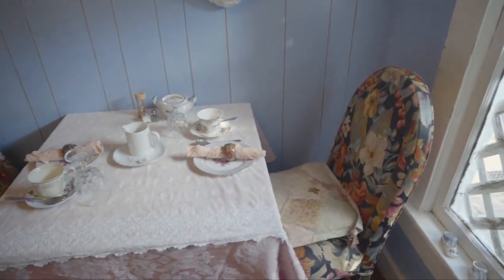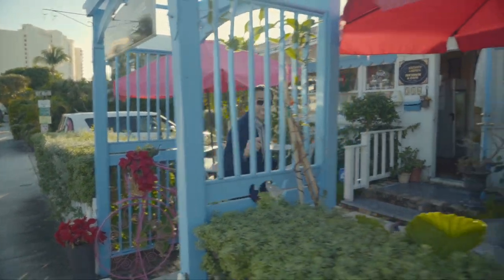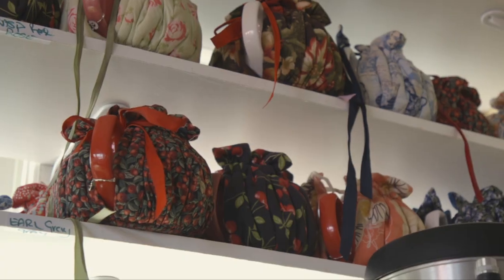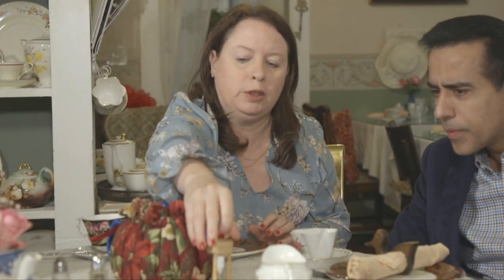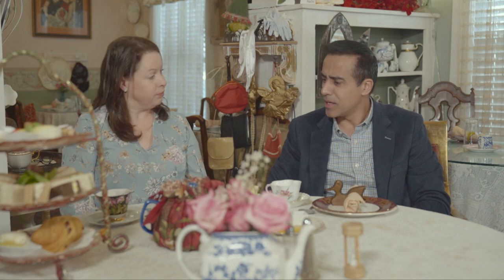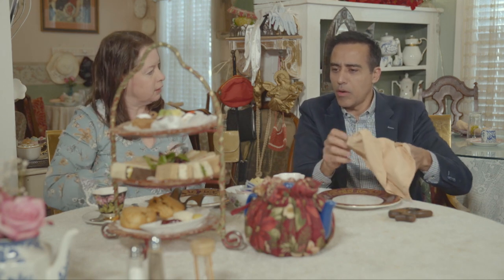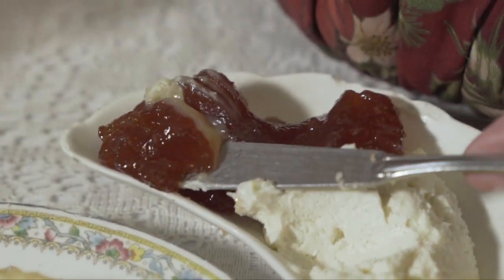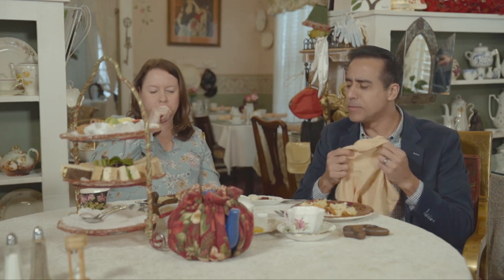Serenity Garden Tea House | On The Town Foodie Adventures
Frank re-centers his chi in this 1920’s West Palm Beach cottage for high tea. All worry stays at the door in this relaxing ode to quieter days.